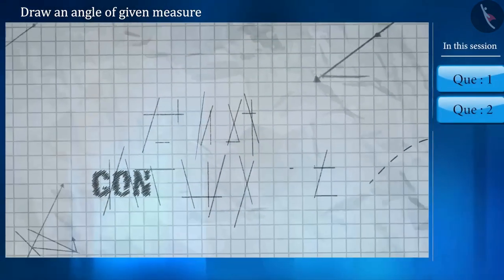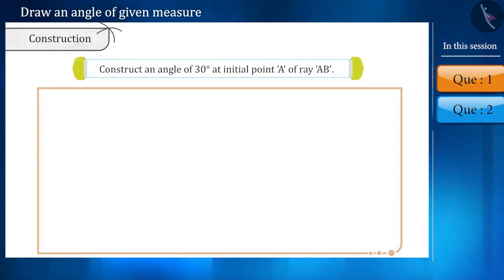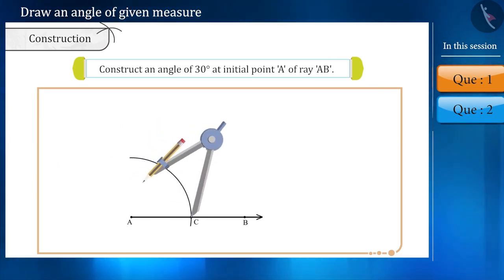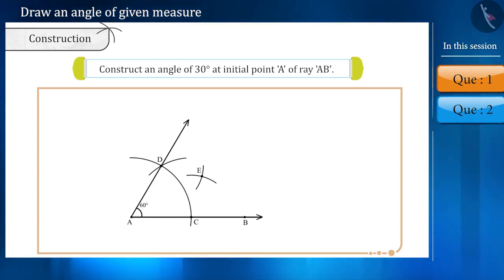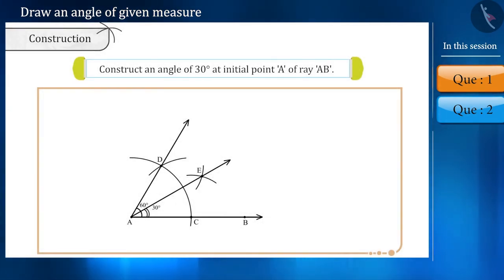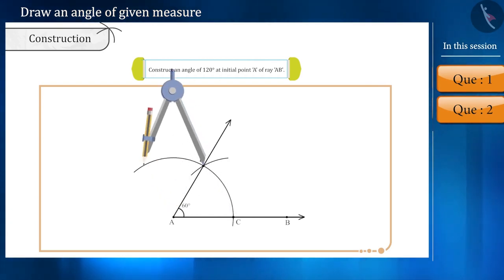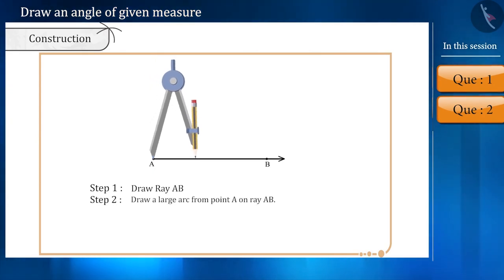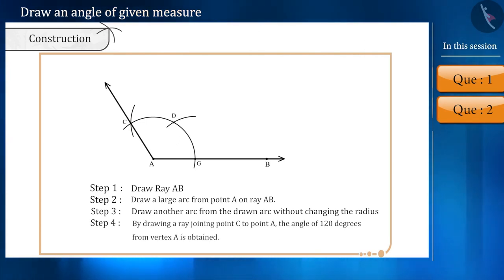Constructing angles of the given measures | Part 1/2 | English | Class 9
Constructing angles of the given measures | Part 1/2 | English | Class 9 | NCERT

Constructing angles of the given measures | Practical Geometry | Grade 9 | NCERT | Constructions

Welcome to part 1 of Constructing angles of the given measures. In this video, we will discuss various examples of Constructing angles of the given measures.